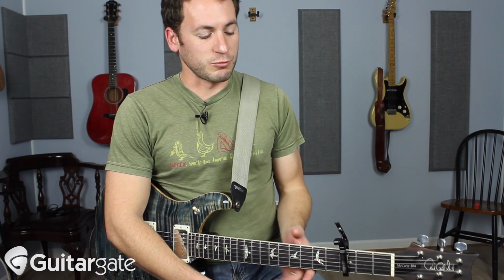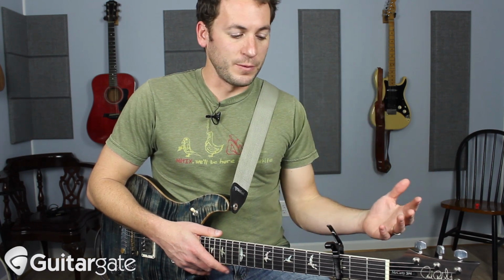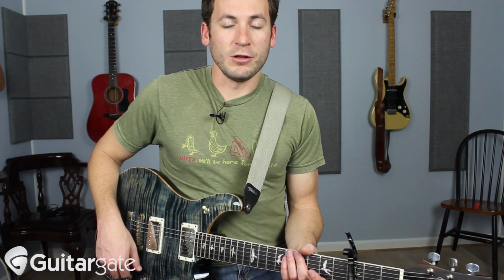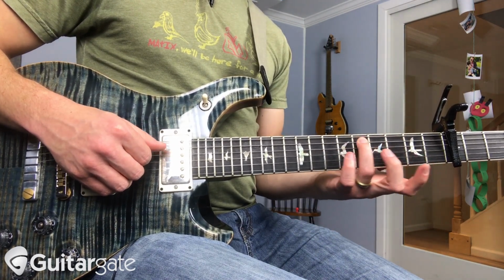Melodic Soloing Lesson: Ryan Adams "Oh My Sweet Carolina"